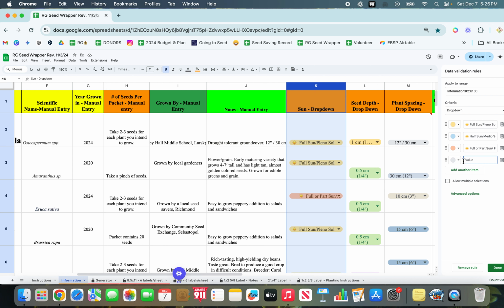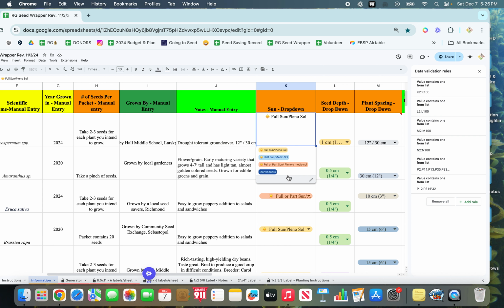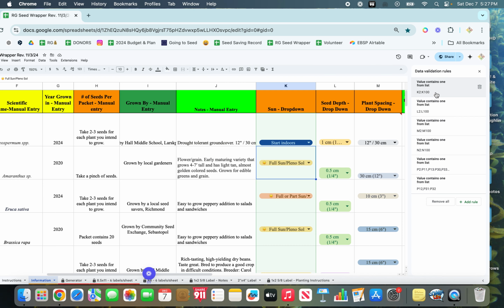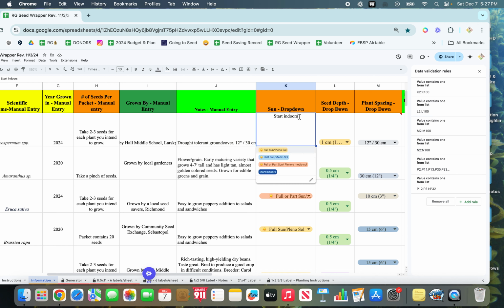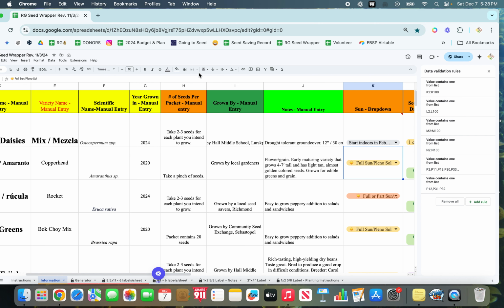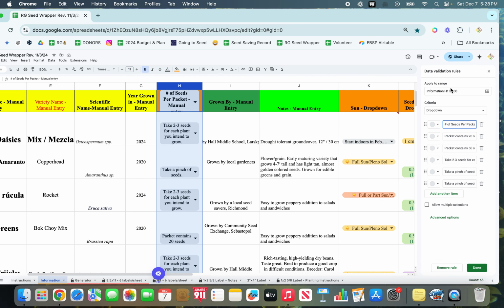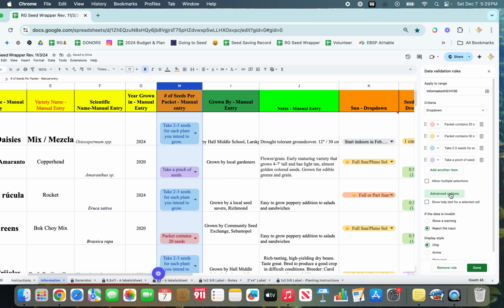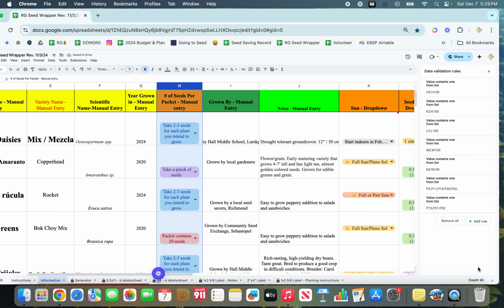Auto Seed Wrapper - How to Add / Fix Dropdown Menus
It's an easy way to create detailed seed wrappers for seed libraries and seed swaps. The seed wrapper is about halfway down the page.